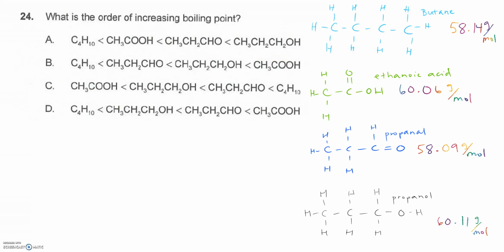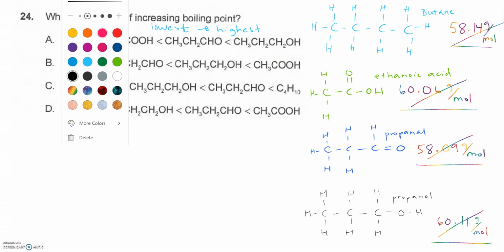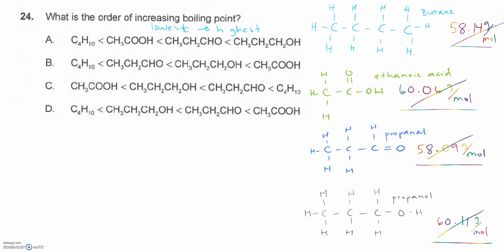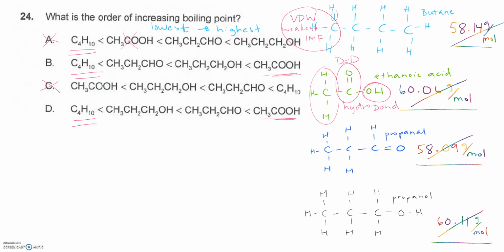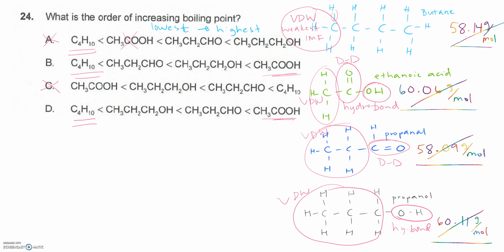2017 P1 Q 24 IMF bpt